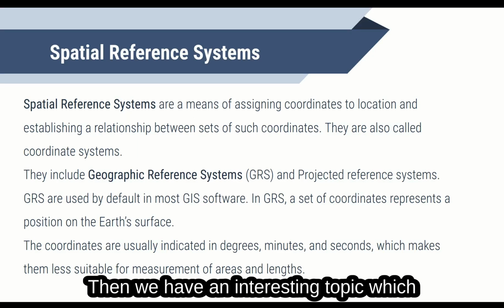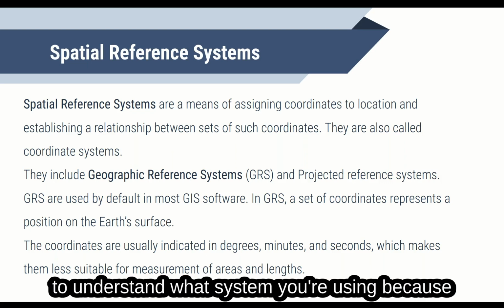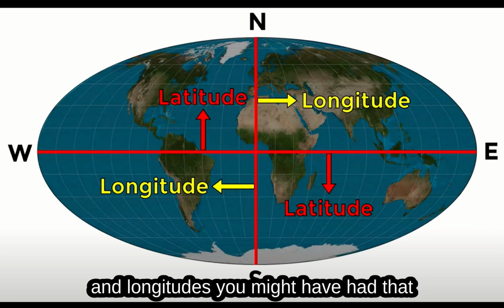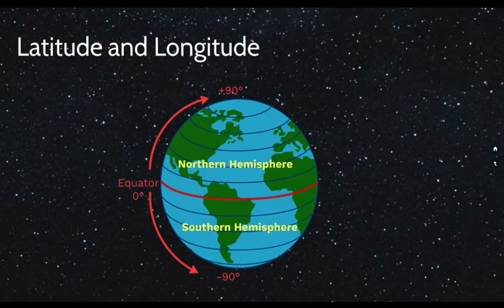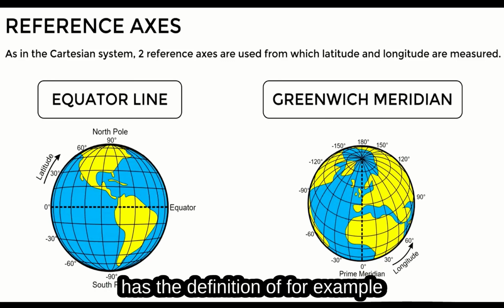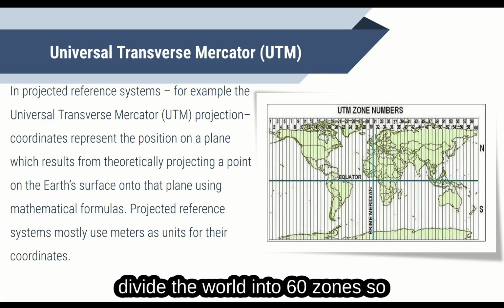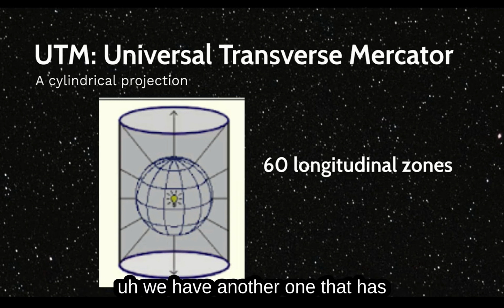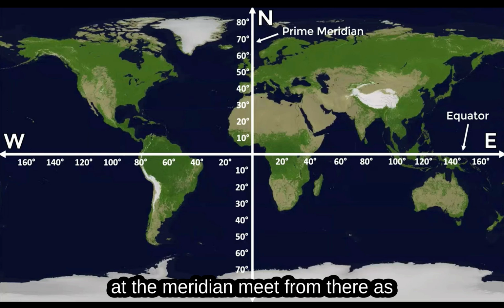Coordinate Reference Systems (CRS)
What is a Coordinate Reference System (CRS)? In this video, we'll demystify CRS and explain why it's crucial for accurate spatial analysis. Learn how CRS defines the location of features on Earth's surface and how to choose the right CRS for your GIS projects.

Understanding Coordinate Reference Systems (CRS) is essential for accurate GIS work. This video dives deep into the world of CRS, covering:

- What is CRS?
- Geographic vs. Projected CRS: Understanding the difference.
- Map Projections: Distortions and their impact.
- EPSG Codes: Identifying and using standard CRS.
- Choosing the Right CRS: Best practices for your projects.

Gain a solid understanding of CRS and avoid common spatial data errors.